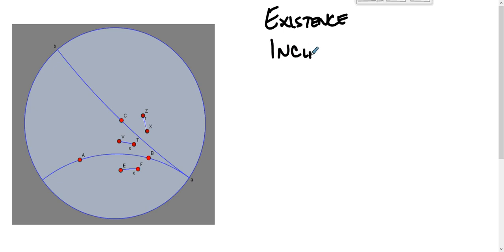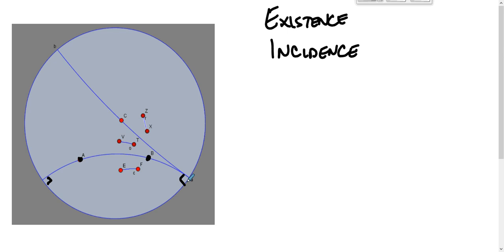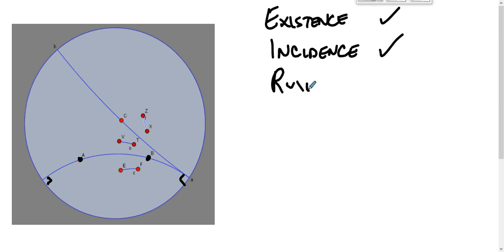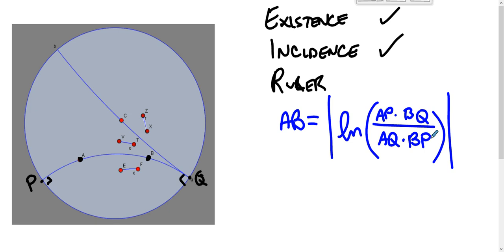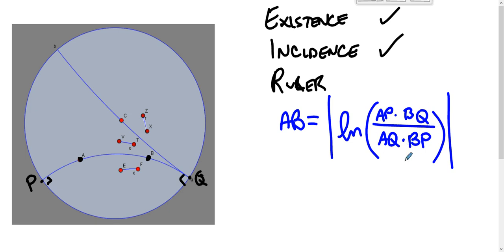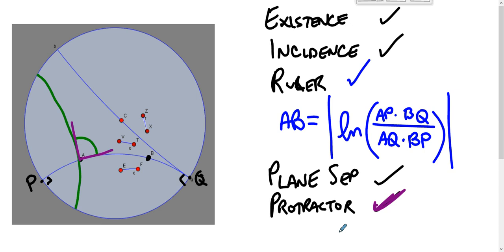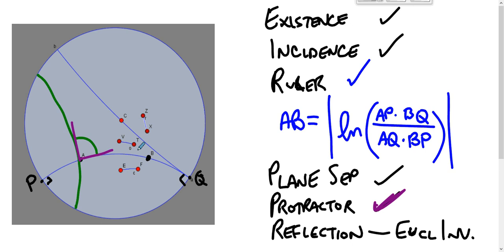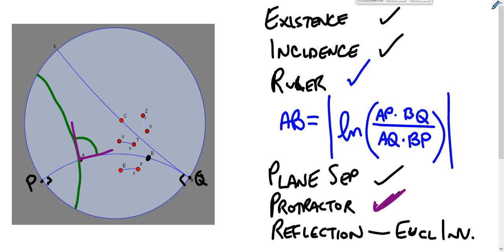MATH335 Content - Cinderella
This screencast describes how the Cinderella program (which implements the Poincare model for hyperbolic geometry) obeys all six axioms of Neutral Geometry.  It ties the MATH335 course at SUNY Geneseo together nicely with a pretty digital bow.